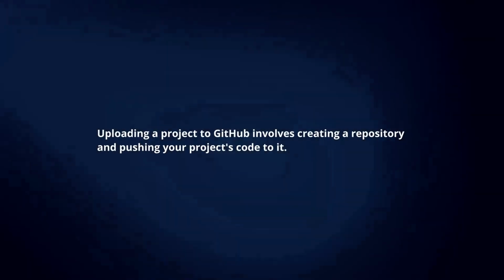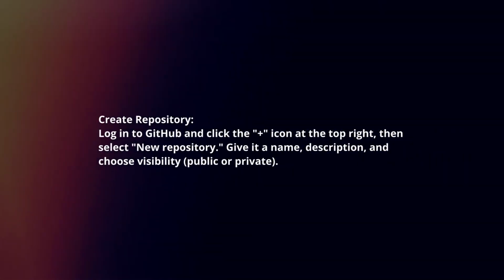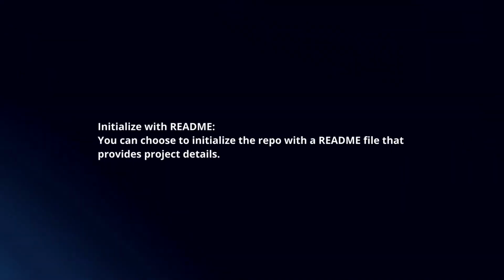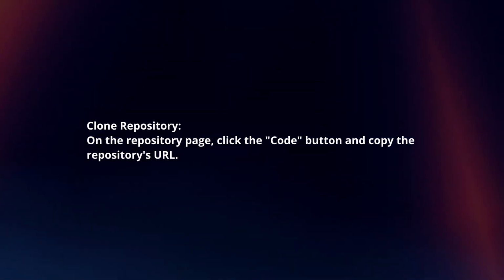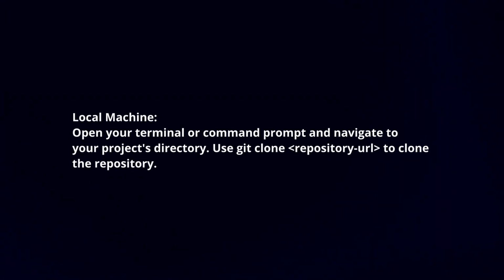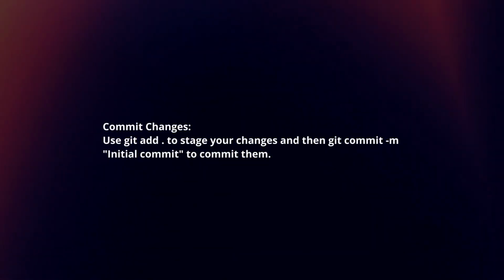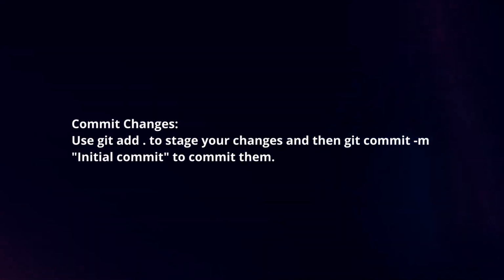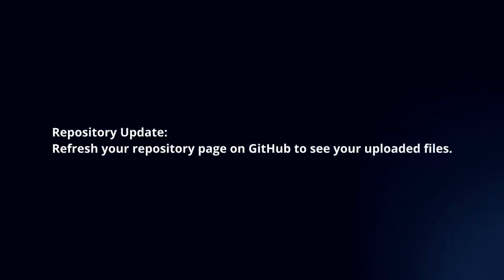How To Upload Project On Github In 2024? (Easy)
In this video I will explain How You Can Upload Project On Github In 2024.